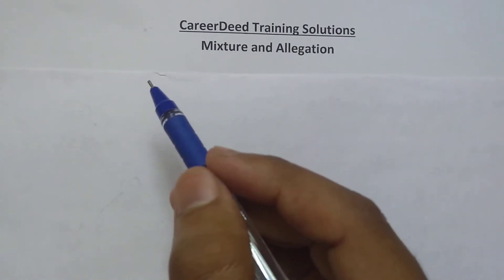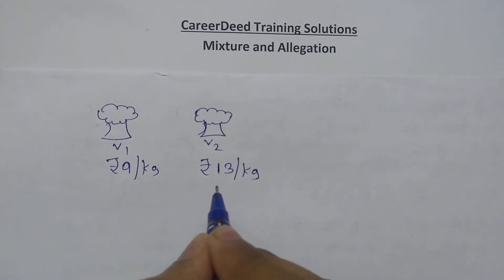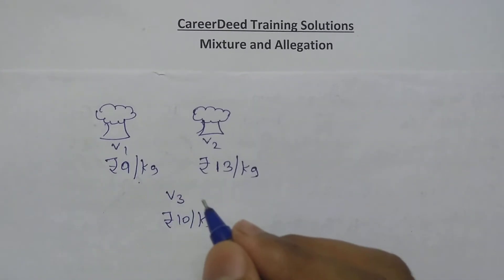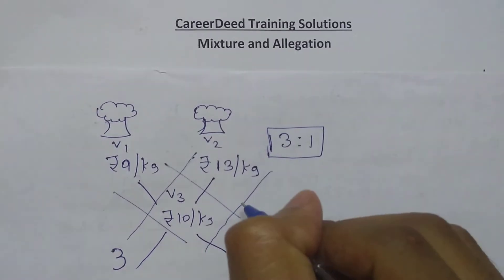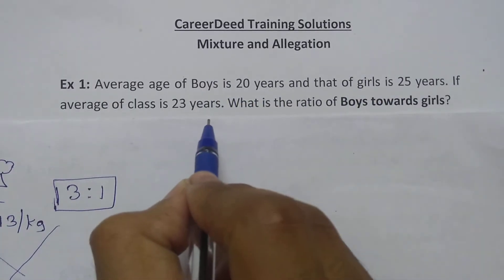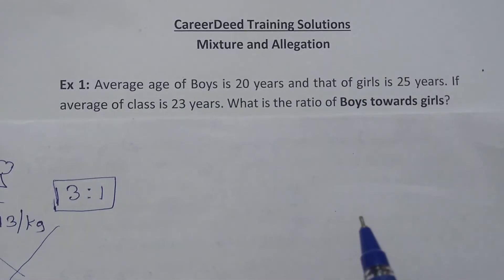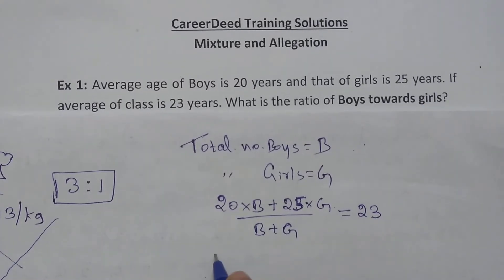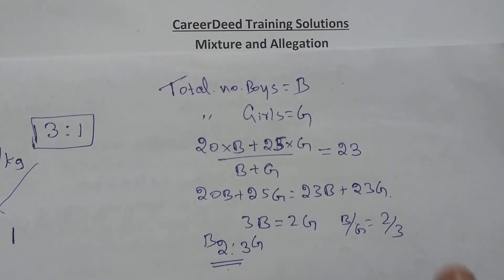(Session 2) | mixture and alligation | mixture and alligation concept explained | mixture tricks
Greetings!!!

The video gives you an overview and structure of solving Mixture and Alligation problems. So, this video acts as an foundation of upcoming videos.